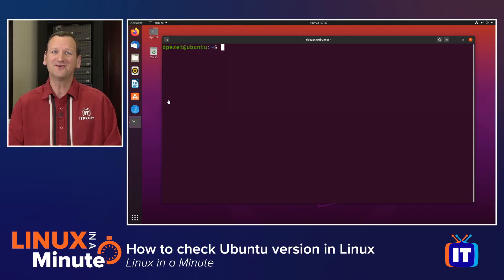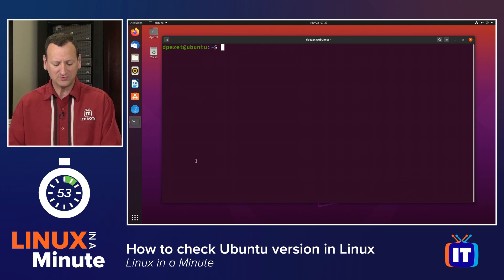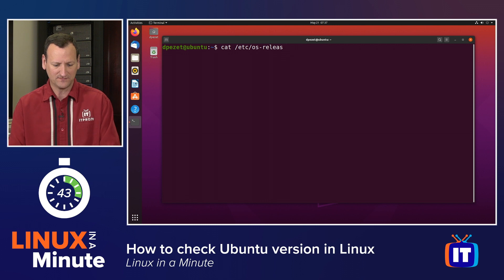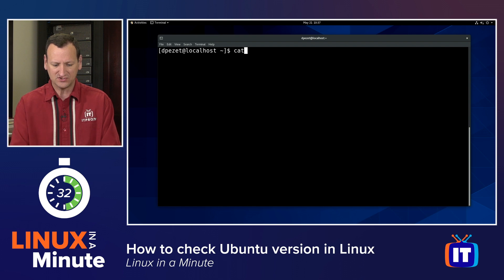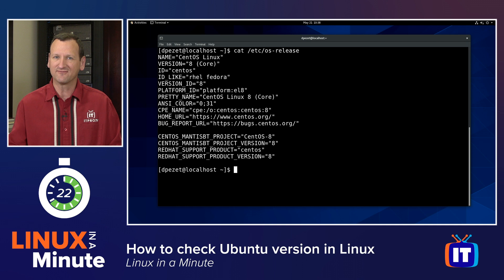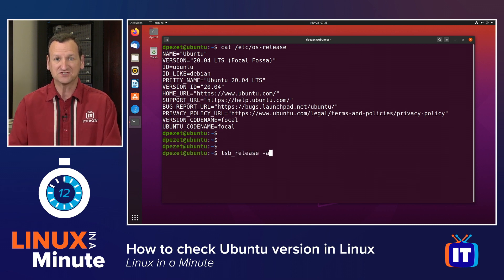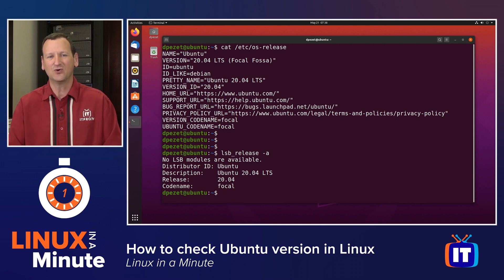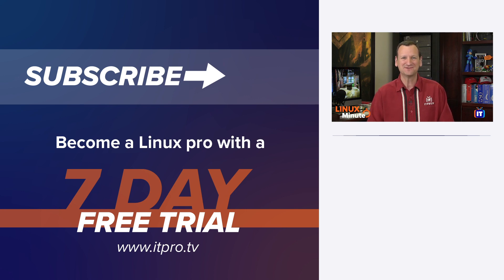How to check Ubuntu version in Linux | Linux in a Minute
Are you wondering how to find Linux version in your distro? In this Linux in a Minute video you will learn how to find which version of Linux a computer is running. This is useful when logging in to an unfamiliar computer as most Linux distros look the same visually, but have larger differences under the hood. The method used in this video applies to most major Linux distributions including Debian, Ubuntu, Linux Mint, Red Hat, CentOS, and Fedora among others.

Commands to find Linux version that are used in this video include:

Command to find Linux Version in Ubuntu
cat /etc/os-release

How to find CentOS version
uname -a

If you don't have an OS release file, use this command (this doesn't work on RedHat):
lsb_release -a